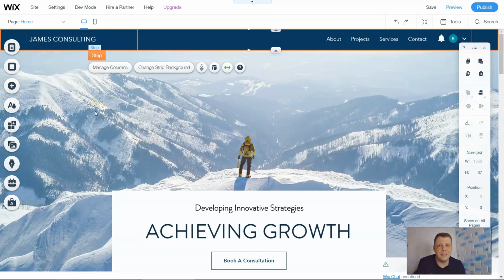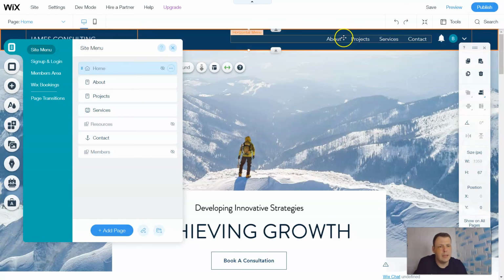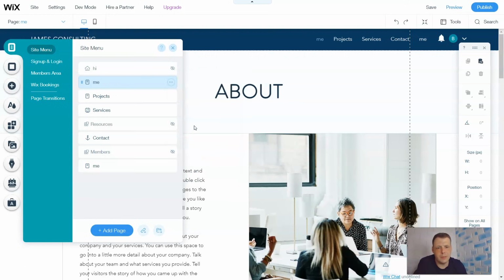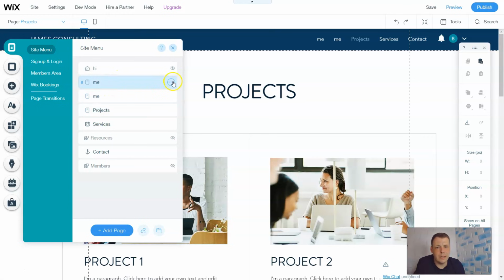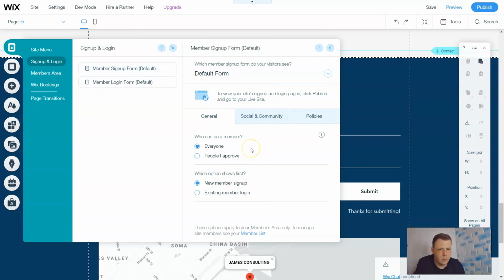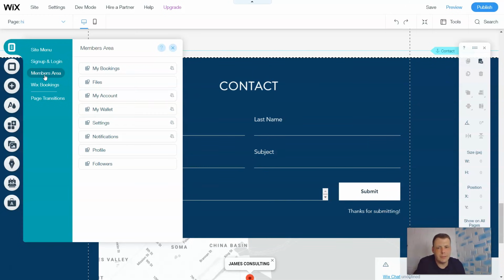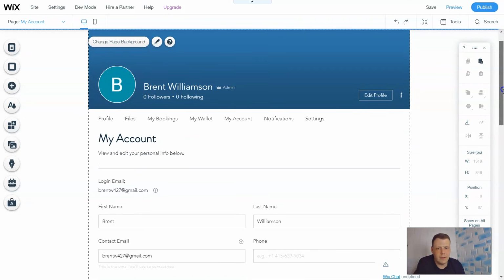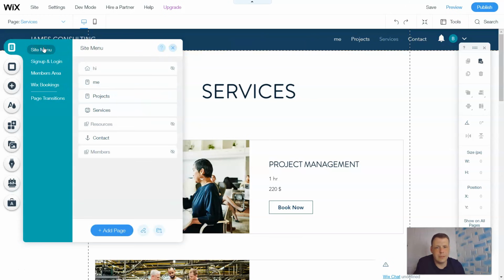HOW TO MAKE A WEBSITE? / What Is Site Menue And How To Use It On WIX.com / TUTORIAL FOR BEGINNERS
HOW TO MAKE WEBSITE? / What Is Site Menue And How To Use It On WIX / FULL TUTORIAL FOR BEGINNERS
Create a website Fundamentals Explained

To the ADI, increase pages by clicking “Include” on the highest bar and deciding on the page structure that you want; to delete pages, just click on the Page menu correct beside the “Incorporate” on your own top rated menu bar, then click the equipment icon beside the page you want to delete and scroll down to “Delete.”

The Wix Code database is automatically built-in into your Wix site so there’s no should established anything at all up—we do the many magic in your case. The moment you create a collection, it’s obtainable for you to implement with the elements in your site, to possibly Screen or store details, all devoid of creating a line of code. You can also create advanced info structures with reference fields making sure that a single selection can seek advice from the information, or what we connect with objects

Desktop/Cellular sights (more on this later on, with around fifty percent of worldwide Web website traffic coming from cell units we unquestionably wish to make absolutely sure your site appears very good on telephones).

The moment you choose the proper icon to the social websites site you’re linking to, with the correct look for your site, you'll be able to just insert a backlink for your profile (we went with Insta).

For the form by itself, crucial to click on it then simply click “established your email” to ensure any form submissions get emailed to you.

This is very useful for on the internet outlets, small organizations, and bloggers. E mail internet marketing is usually a science in alone. You could study this how-to information to uncover additional information regarding how to get rolling sending newsletters.

The IDE also incorporates Expert equipment to make coding easier. These contain code completion, so for those who style $ (Element of our ingredient identifier syntax) and afterwards press Ctrl + Place, a pop-up window opens that lists all the elements on your own page. Together the best way, the IDE also provides JSLint responses that will help you code applying best tactics.

To deal with your store and include products, there’s now a “My Keep” button with a little handbag icon in the sidebar, which hundreds a separate interface to Allow you obtain everything all good and create.

Although we’re at it, Permit’s insert a condition – again around to the add button around the left side, pick form and for us, this triangle is type of great.

You can also put in a template conveniently and change it with the design alternatives. But: if there is something you don’t like, you’ll probably have to switch the CSS or HTML (you or simply a programmer).

The most effective belongings you can do with a set is use its material in dynamic pages, so Enable’s talk about that future.

Regardless if you are an artist, a solo musician, a DJ, or an entrepreneur, a personal website will help you boost your services and set up your community impression.

To create subpages to the menu bar, you’ll should Visit the navigation bar on the particular page by itself, click “Deal with Menu,” and drag check here pages along with each other to create subpages.

And just like every thing else, make use of the minor paintbrush to alter up the look of any/the many contact form components (discipline text font/measurement/and many others, subject shade, any and all of it – that’s the strength of the Wix website creator!).